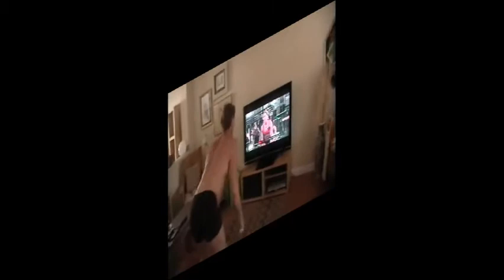Jennifer Nicole Lee: A JNL Fusion Review and the launch of Network Marketing Company's Body FX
This is a review of the JNL Fusion workout DVD program, and of a new network marketing company called Body FX.

JNL Fusion is the latest of the exercise DVD crazes out there with an ongoing infomercial that I am reviewing here, and including a review of the new startup company called "Body  FX" that is producing not only these DVDs but a brand new business model that will revolutionize the way we make money at home.

For this new network marketing company still in prelaunch called Body  FX, Are you someone with direct sales experience? Marketing professional? Personal Trainer? Coach? Workout/fitness enthusiast?  Have a desire to make money in online fitness or coaching by helping others become the best they can be?

"TRULY A FIRST OF IT'S KIND IN NETWORK MARKETING AND ONLINE FITNESS"

"WILL CHANGE HOW COMPANY'S DO BUSINESS"

"TELEVISION EXPOSURE EVERYDAY"

"PROMOTERS EARNING HUGE INCOMES RIGHT OUT OF THE GATE"

Click below then on "Sneak preview" to find out more, and then on "Reserve Your Spot' to become a distributor FOR FREE.